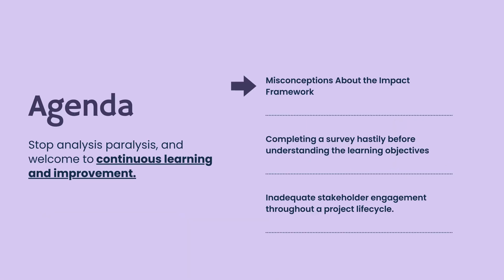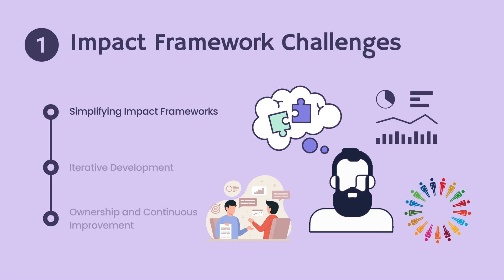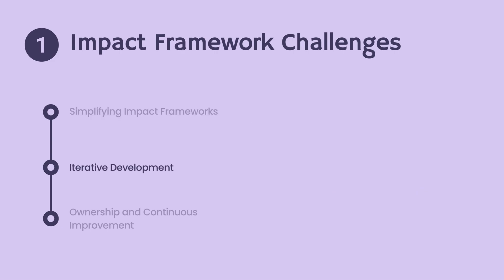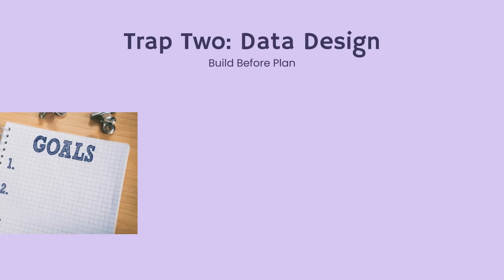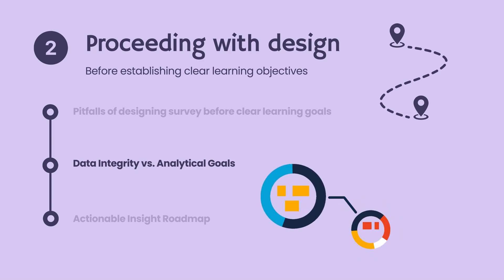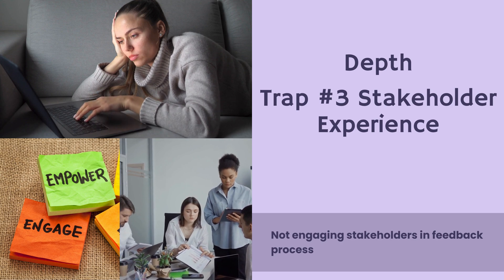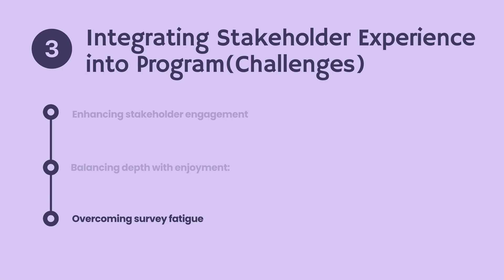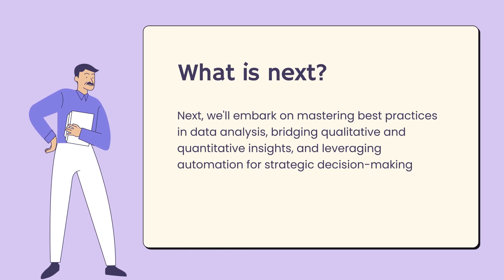2- Avoid Common Pitfalls For Data Driven Program Evaluation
🚀 Elevate Impact with Sopact Sense!

Welcome to Lesson 2 of our data analysis series, where we delve into the common pitfalls in navigating the complex world of impact frameworks and survey design. This lesson is crafted to arm you with the knowledge and strategies needed to turn potential challenges into opportunities for success.

What You'll Learn:

Simplifying Impact Frameworks: We explore the balance between theoretical models and practical application, questioning the real value of frameworks like the theory of change, logic model, Impact Management Project, or SROI. Discover how to adapt these frameworks to meet your impact objectives without falling into analysis paralysis.

Iterative Development: This segment introduces an agile, iterative approach to developing impact strategies. Learn how treating your theory of change as a living narrative rather than a static document can foster a culture of continuous improvement and open feedback.

Ownership and Continuous Improvement: We highlight the importance of internal leadership and taking full control of your impact strategies. Understand how meaningful change, driven from within, can make every step forward a confident stride toward achieving your goals.

Strategic Analysis Planning: Before diving into survey design, we emphasize the importance of pausing to consider what you aim to understand through your data collection. This planning ensures your surveys are designed with clear objectives, guiding your inquiry towards meaningful, actionable insights.

Designing with the End-User in Mind: Our journey through survey design focuses on enhancing the respondent experience, aiming to transform surveys into engaging journeys of discovery. Learn how to balance engagement with insightful data collection, addressing common challenges to improve both the data quality and the stakeholder experience.

By the end of this lesson, you'll be equipped to navigate the data landscape with a clear vision, making every piece of data serve a strategic purpose in your quest for actionable insights.

Join us as we simplify complexity and transform common mistakes into valuable lessons for data-driven success.

0:00 Introduction
0:26  Agenda
0:46  Navigating Impact Framework Challenges
2:35  Strategic Planning for Effective Survey Design
4:06  Integrating Stakeholder Experience Challenges
5:30  What is Next?
5:51  Sopact Sense